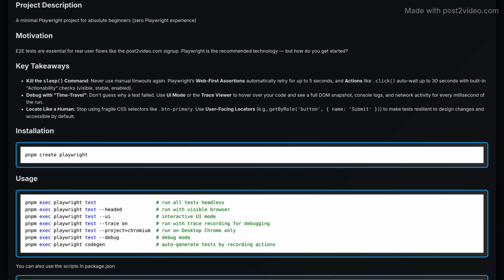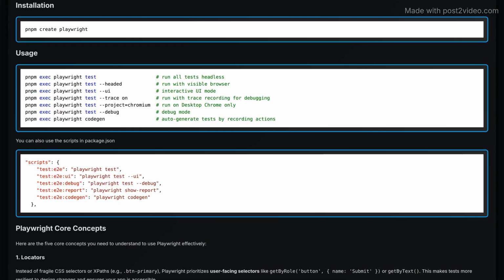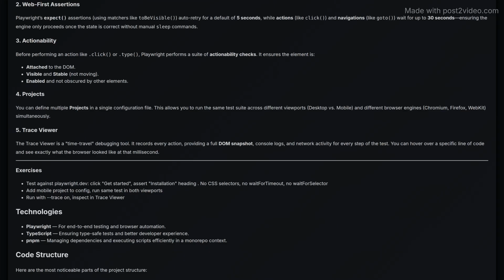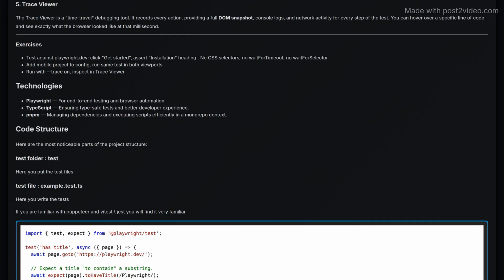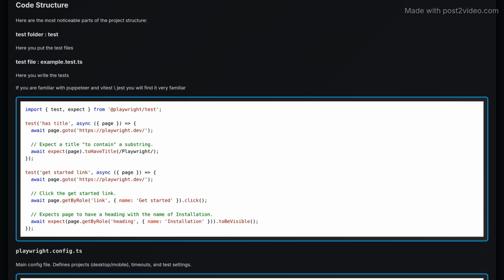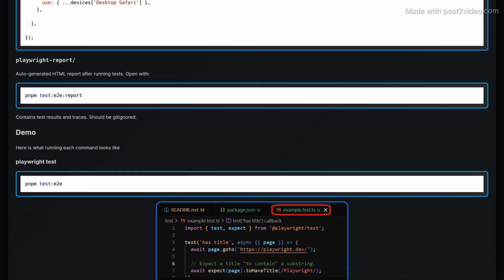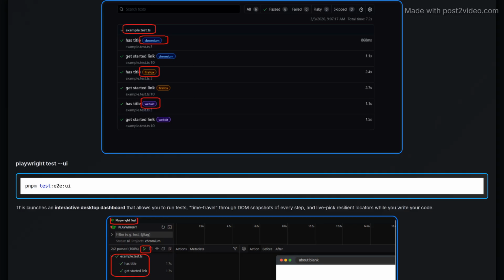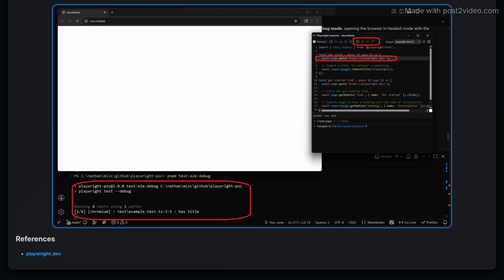Your First Playwright Test (3 Minutes)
Learn Playwright from scratch in minutes.
We cover installation, the 5 core concepts (locators, web-first assertions, actionability, projects, and trace viewer), and a hands-on demo showing headless runs, UI mode, debug mode, and HTML reports..

Chapters:
00:00 Project Description
00:06 Motivation
00:15 Key Takeaways
00:24 Installation
00:32 Usage
00:40 Playwright Core Concepts
01:33 Technologies
01:40 Code Structure
02:20 Demo
03:06 References